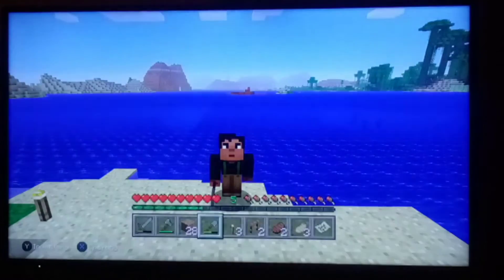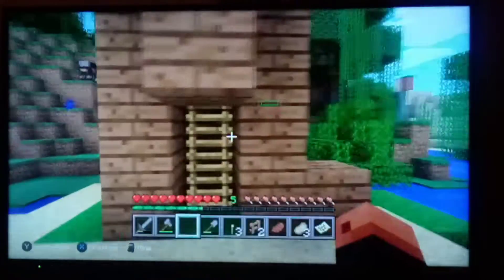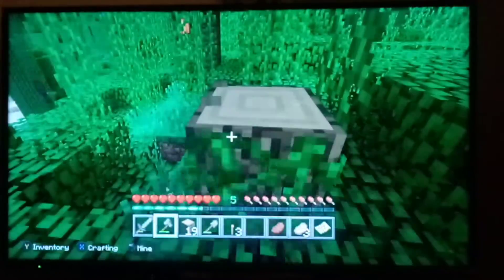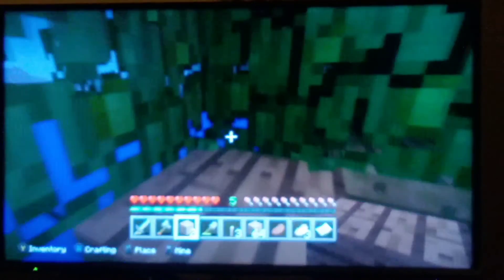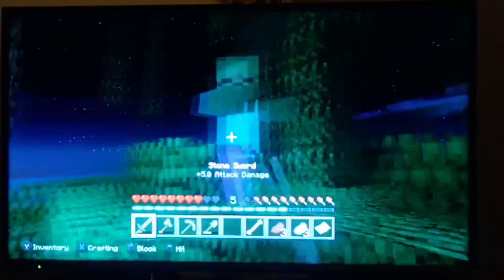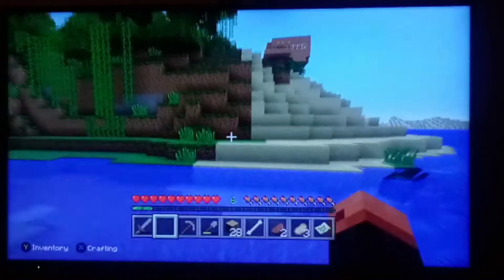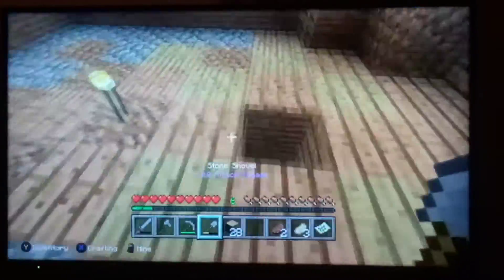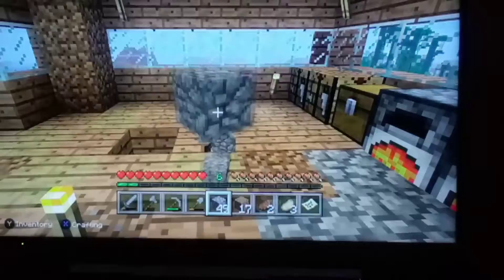Minecraft adventures part 1